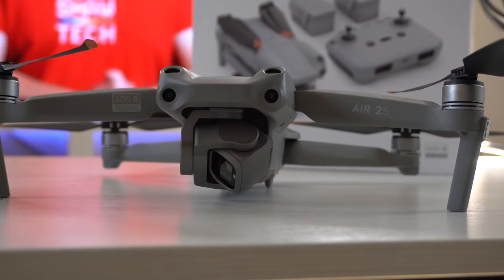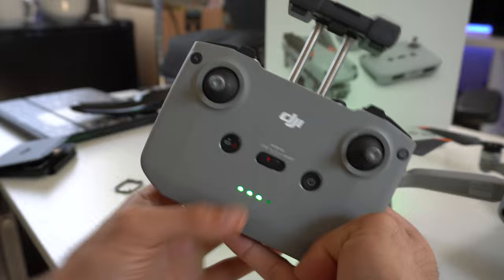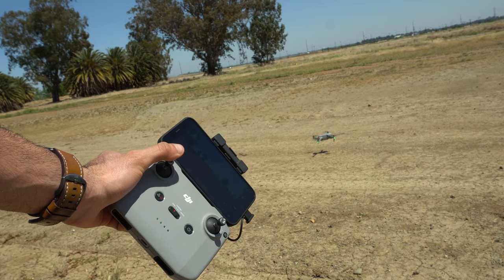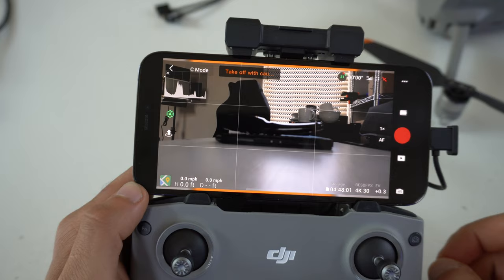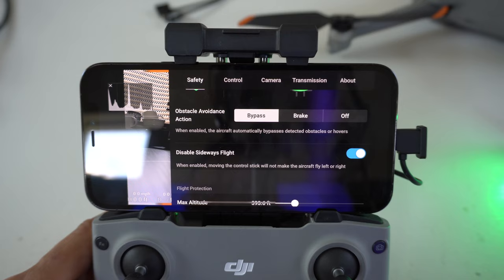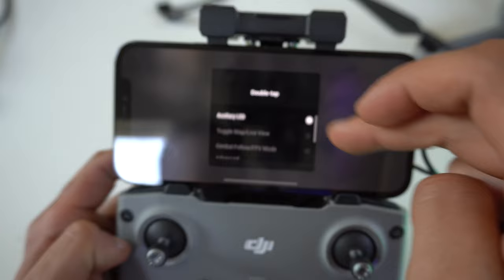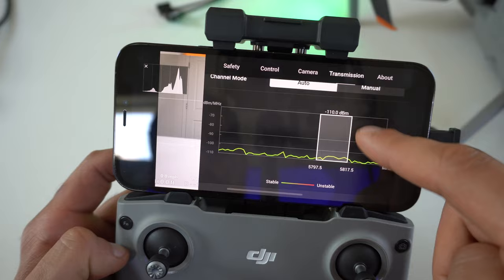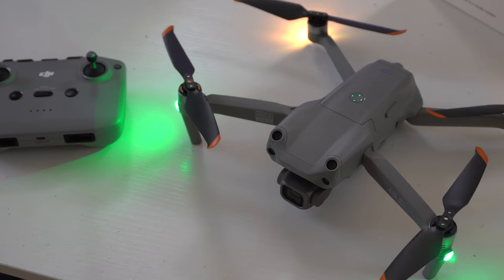DJI Mavic Air 2S Tips And Trick/Hidden Features - First Flights Rules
Capture your world with stunning quality and advanced safety features. This foldable 1-inch-sensor camera drone is the ultimate travel companion.

Picture Fames on the wall by Displate -